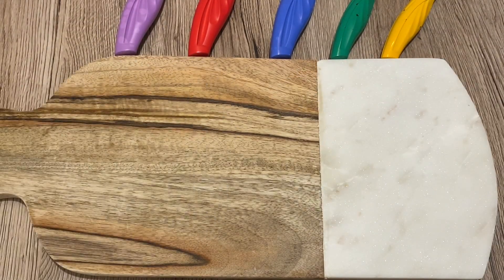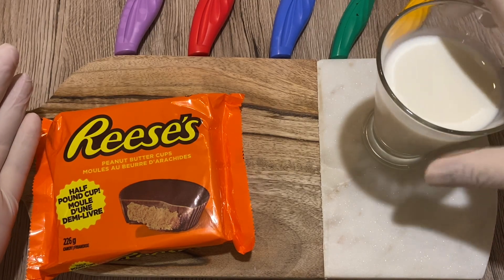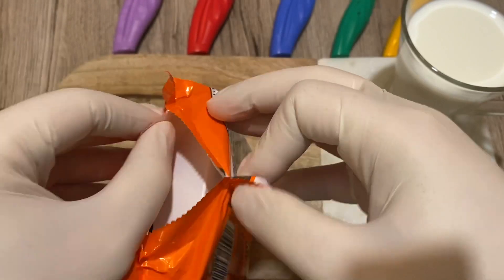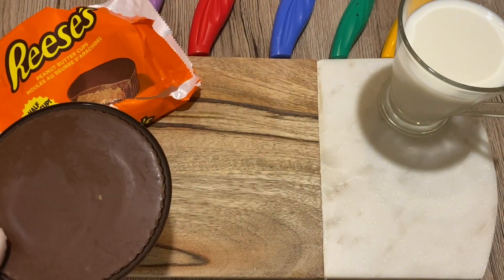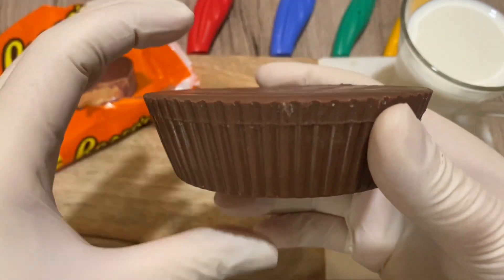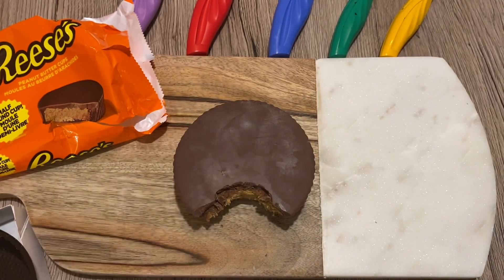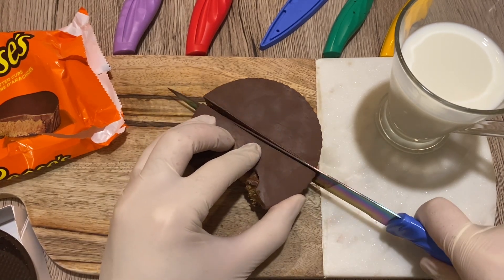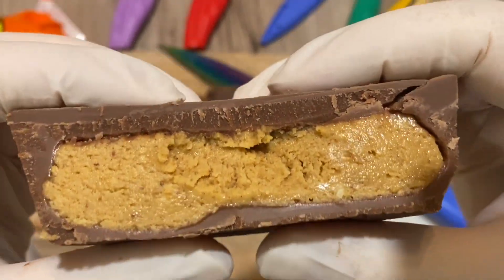[ASMR] REESE’S HALF POUND CUP!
It’s a Reese’s cup, but HUUUUGEE!! Half a pound peanut butter cup Reese’s chocolate madness! Super good and well proportioned!!! A must for any Reese’s fan out there!!!🤯🤯🤯🤯🤯🤯